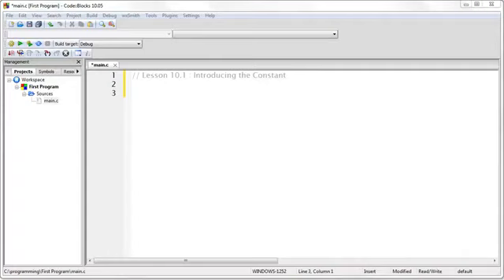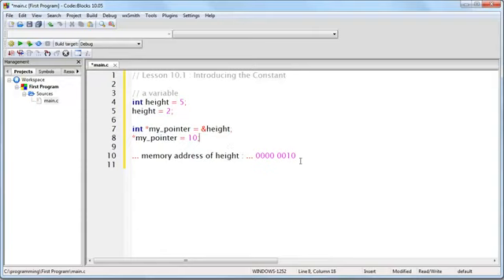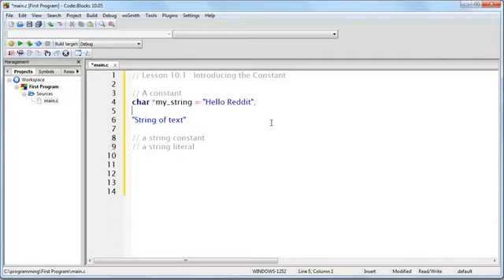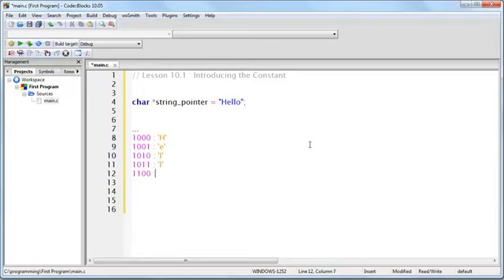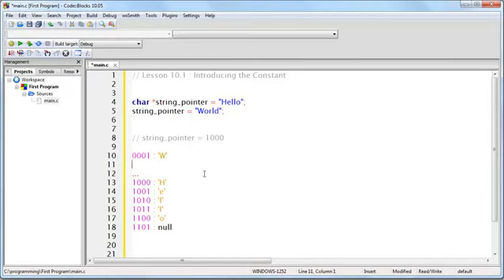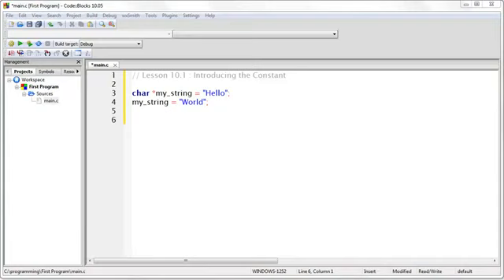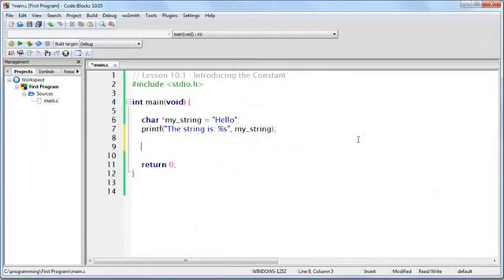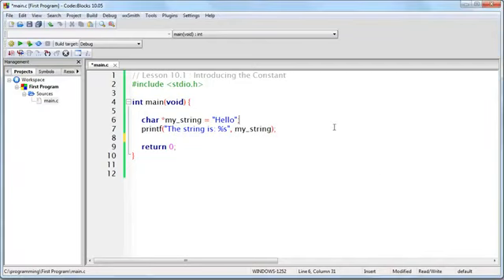Lesson 12 1 Introducing constants and string literals in C